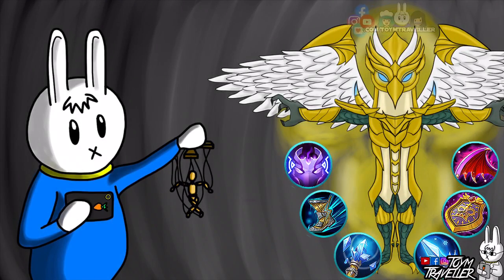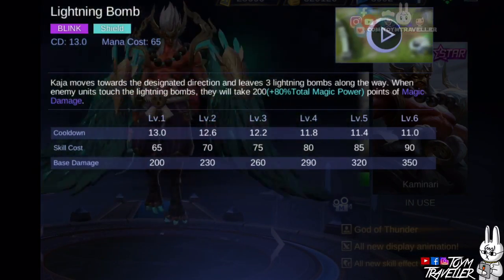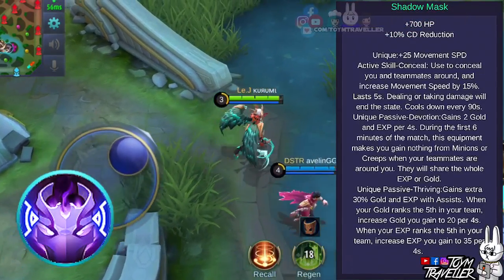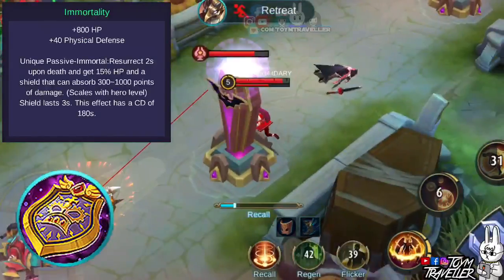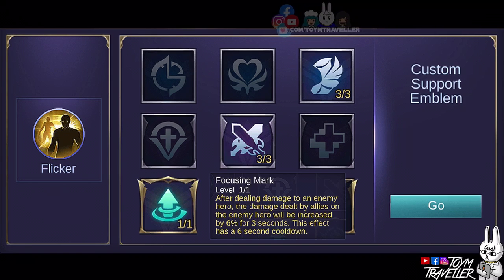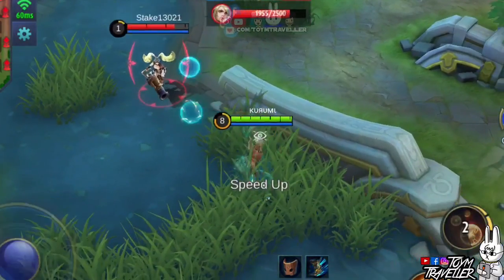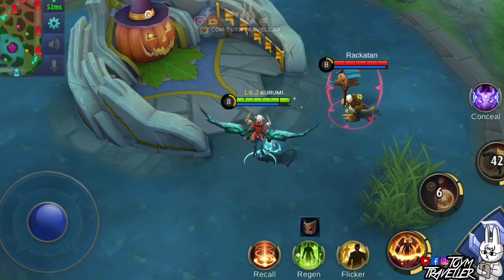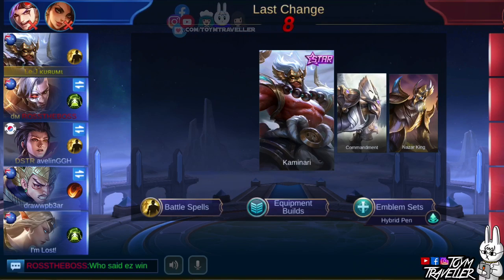KAJA - TIPS, ITEMS, SPELL, EMBLEMS, TRICKS, AND GUIDE - MGL MOBILE LEGENDS BOOT CAMP VOLUME 61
Mobile Legends Boot Camp Vol. 61 : Kaja - Tips, items, Spell, Emblems, Tricks, and Guide

On this boot camp, we are gonna feature our Nazar King, Kaja.

We will tackle on the skills, item build, best ability or spell, and some tips and tricks to guide you on your journey on using Ling.